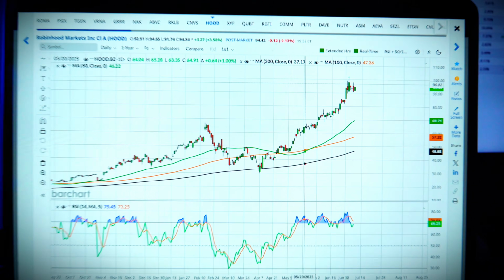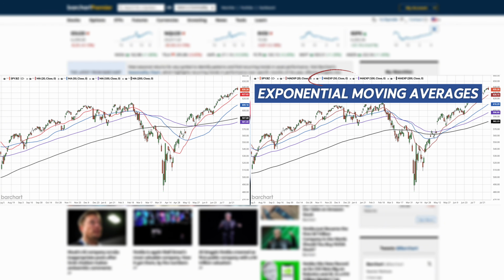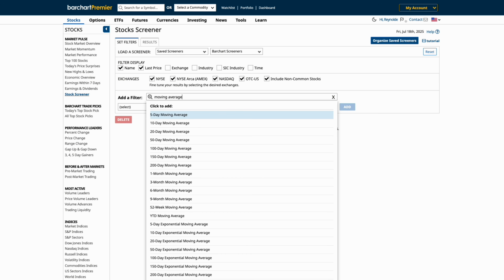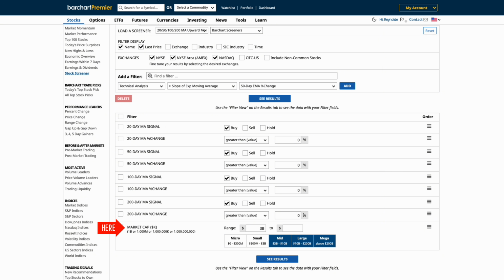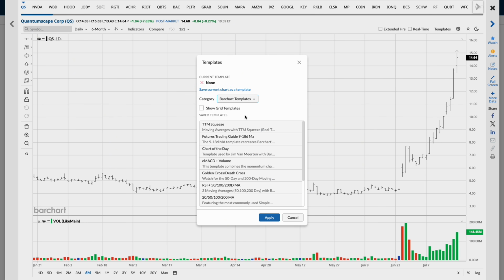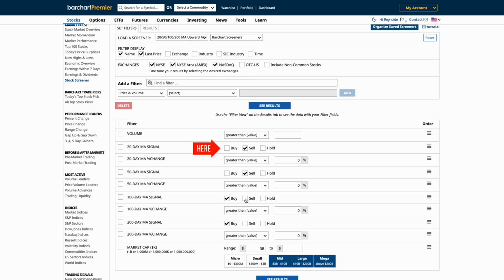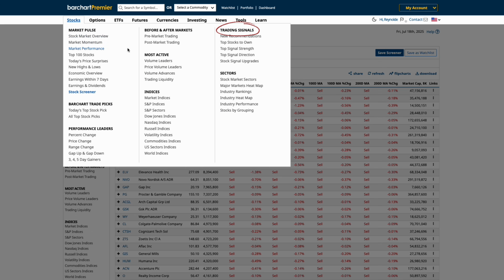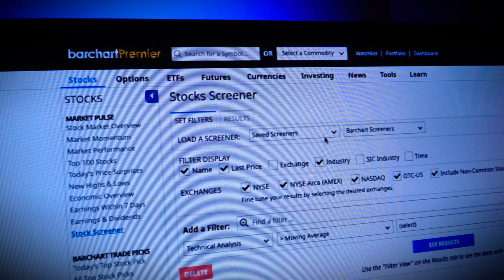How to Find Winning Trades Using Moving Averages | Screener Tutorial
Want to know how to use moving average slopes to find high-probability bullish and bearish trades? In this step-by-step tutorial, we walk through Barchart’s new Moving Average Screener Filters, including:

 ✅ How to filter for rising or falling moving average slopes
 ✅ Understanding the difference between MA and EMA
 ✅ How to find breakouts and reversals using moving averages
 ✅ Building screeners with MA % Change & EMA % Change
 ✅ How to sort and customize list views with screener filters
 ✅ Using Barchart’s Flipcharts, Chart Templates, and Trading Signals with Moving Averages

Whether you're a swing trader or long-term investor, mastering moving averages will give you an edge.

⏱ Timestamps:
 0:00 – Intro to Using Moving Averages
 0:46 – What Are Moving Averages? (MA vs EMA Explained)
 1:20 – Accessing the Stock Screener with Custom Filters
 1:46 – Adding Filters: Moving Averages, EMA, % Change, and More
 3:00 – Setting Market Cap, Volume, and Additional Filters
 3:23 – Flipcharts + Barchart Chart Templates with Moving Averages
 4:02 – Analyzing Moving Average Slopes + Scanning Screener Results
 4:24 – Finding Bearish Trade Setups & Reversals
 5:11 – Saving Screeners, Watchlists & Setting Alerts
 5:27 – Using Trading Signals & New Recommendation Pages
 5:50 – Barchart’s Tutorials & Learn Tab for Educational Resources
 6:02 – Outro: Build a Smarter Strategy with Moving Averages